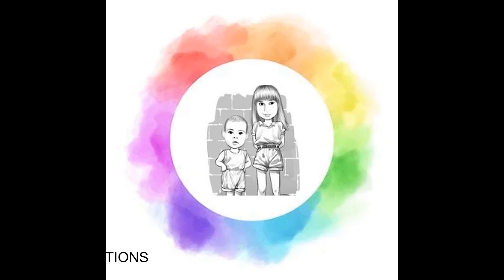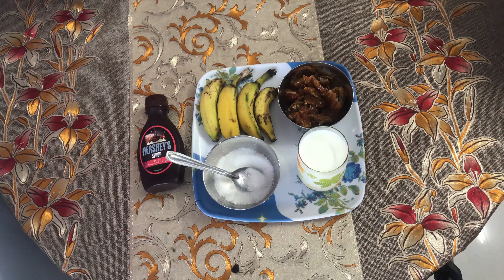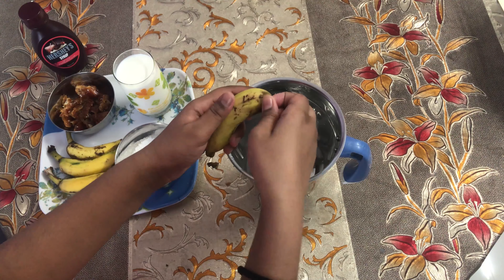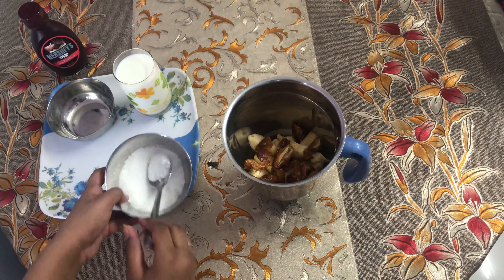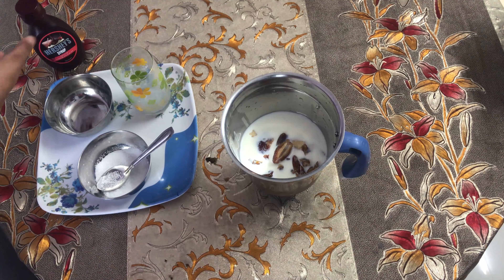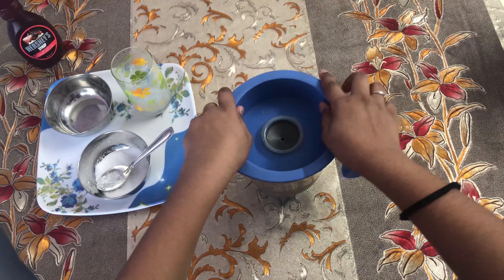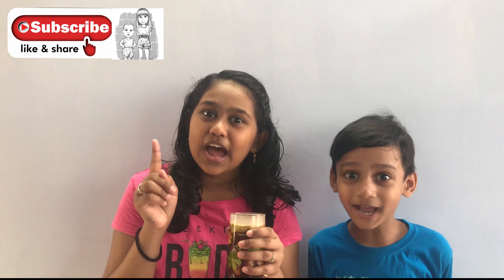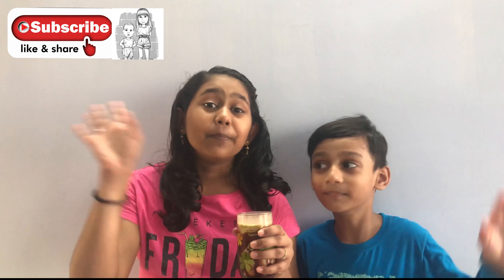BANANA & DATES SHAKE | RAMADAN SERIES DAY 4 | AZIF CREATIONS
Hey guys ! Ramadan Kareem to all ... Today's iftar recipe is going to be Banana and dates milk bashake !!

Do try at Home enjoy this Iftar!!

0:00 Intro
0:33 ingredients
0:48 Add everything to the mixer jar
2:21 Serve !
2:31 Closure